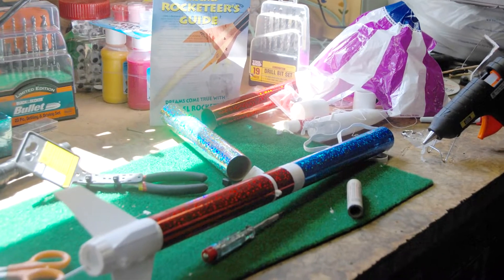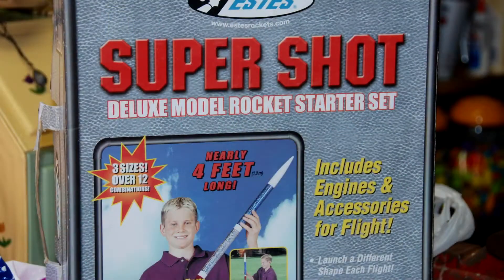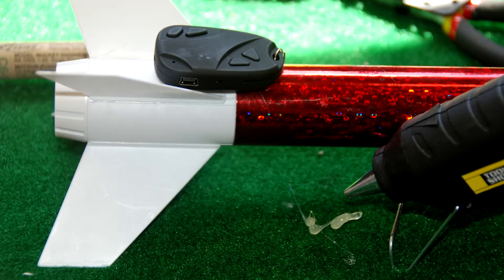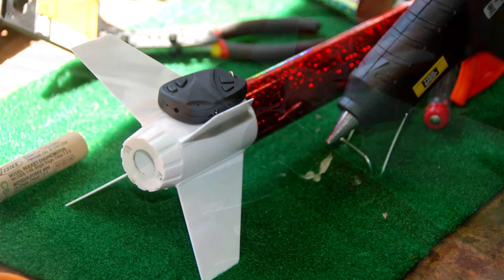Review - Estes Rocket with attached Video Camera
Test 1 Test 2 Product Review  Testing out an Estes Rocket with a Micro Video Camera attached to the side. Filmed in Rollingstone, Minnesota using a HMC150 Panasonic and SW10 Micro camera.